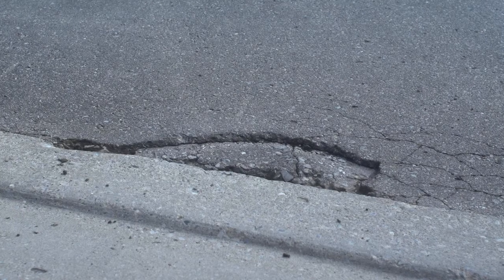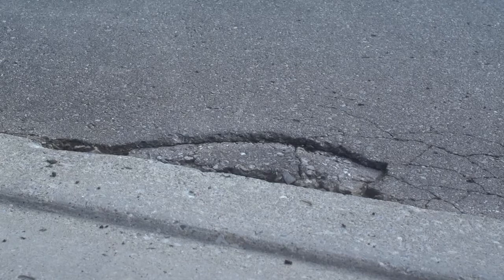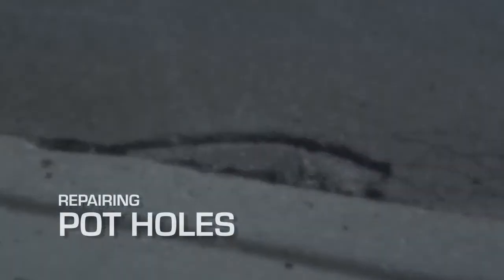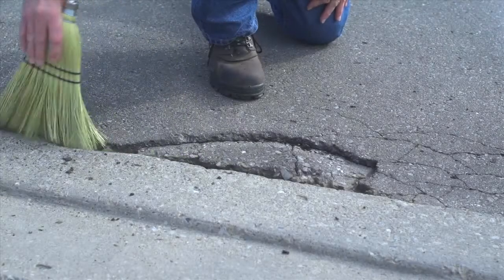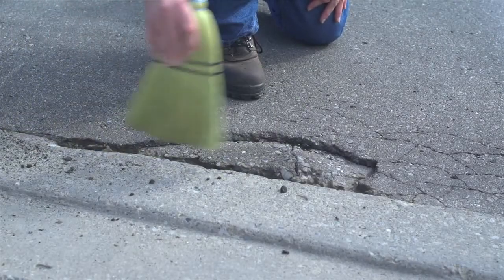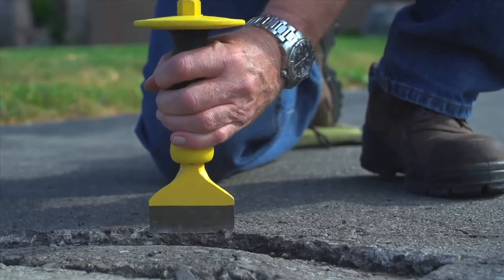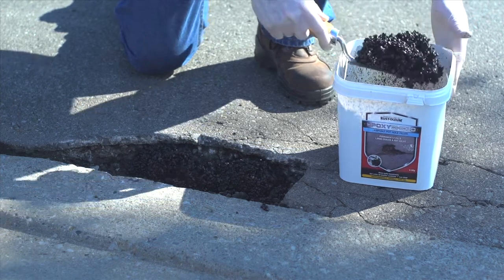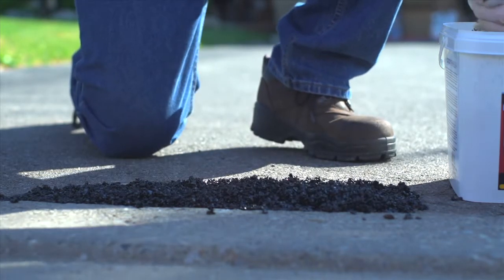Repairing Pot Holes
Successfully repair any potholes you may find on your driveway.